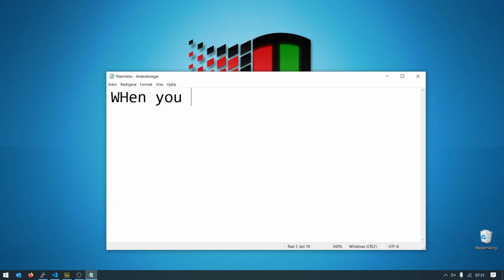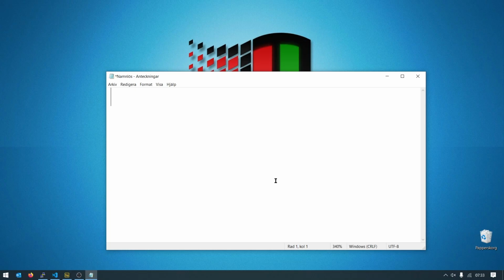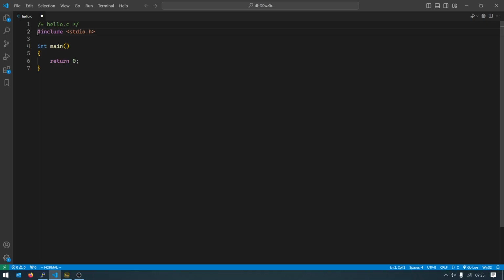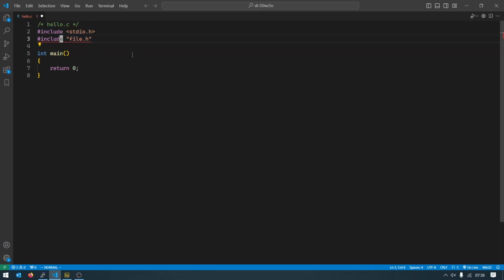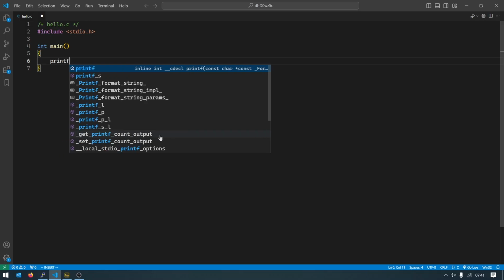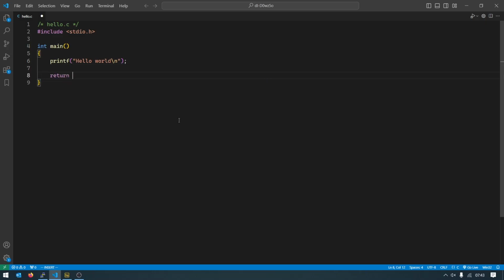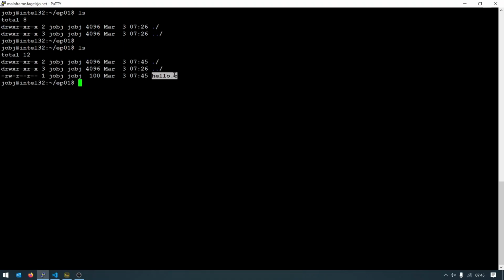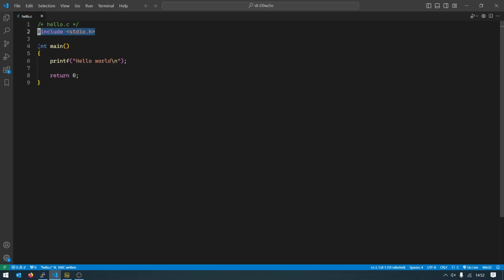🚀 Roadmap to Learning C Programming: Start from Absolute Beginner to Advanced!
Welcome to the "Roadmap to Learning C" series! This step-by-step guide is designed for absolute beginners who want to learn C programming from scratch. Each episode is carefully numbered, so if you've watched Episode 1, you can be confident you'll understand everything in Episode 2—and beyond! Every line of code will be explained, with no surprises.

In this series, we’ll:
✅ Start with a complete beginner's course, covering fundamentals like variables, include statements, functions, and more—all explained in detail.
✅ Progress to hands-on projects where you’ll apply what you’ve learned.
✅ Dive into intermediate concepts like pointers, and eventually tackle advanced topics and cool projects.
✅ Include exercises between episodes to reinforce your learning and help you practice coding.

Whether you're a complete beginner or looking to solidify your C programming skills, this series is your ultimate guide. By the end, you'll have a strong foundation in C and the confidence to tackle real-world projects.

Today you will learn the basic concepts of how programming works, what the program code "skeleton" looks like and what the different parts of it mean. You will also learn how to write your very first program, printing a message to the screen.

00:00:00 Introduction
00:00:47 How to program C
00:04:20 Writing our first code
00:16:00 Compiling our program
00:19:50 Excercises